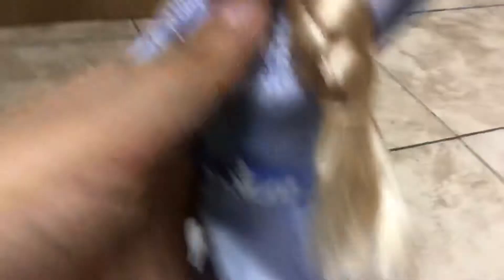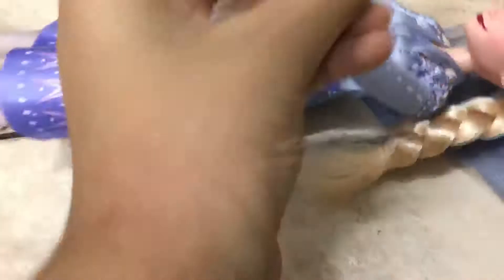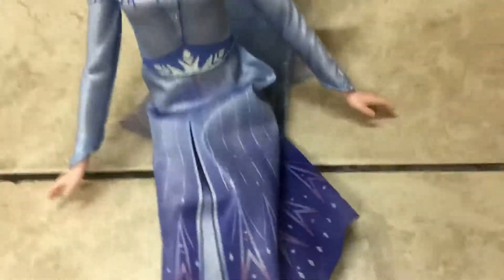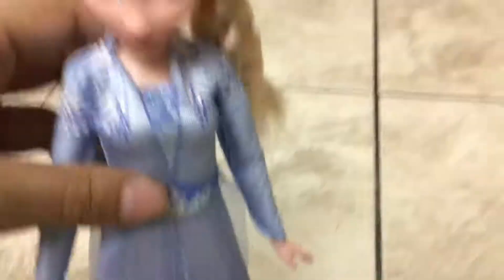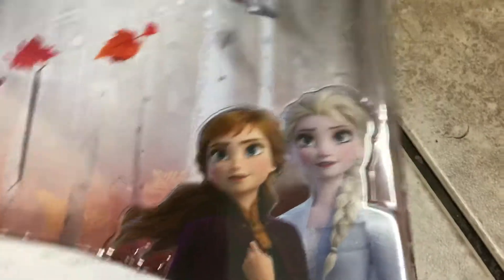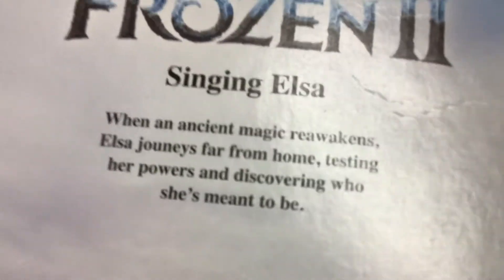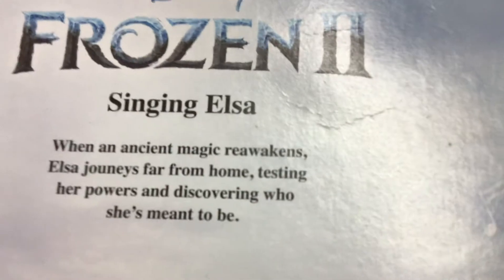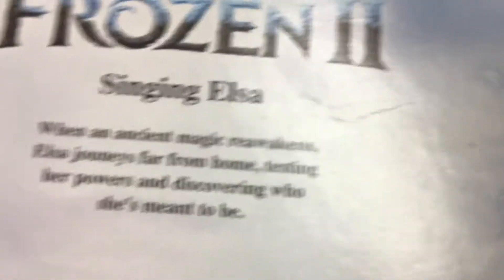Frozen 2 Elsa doll out now